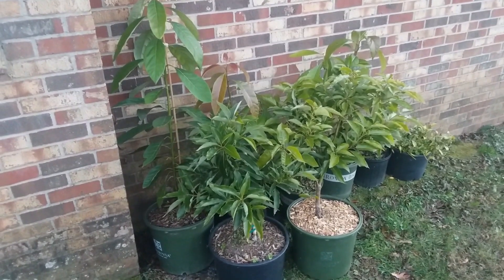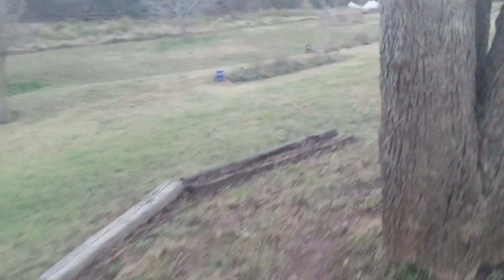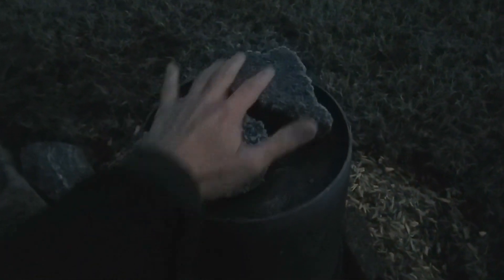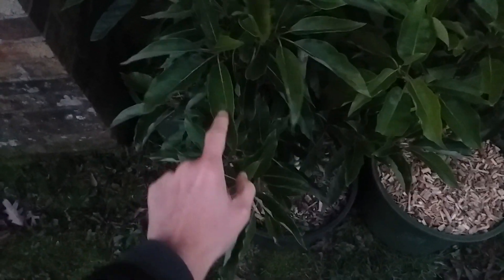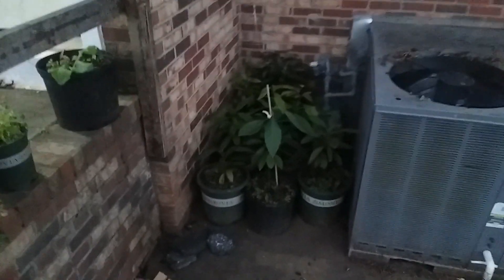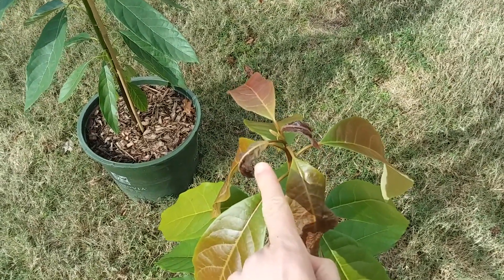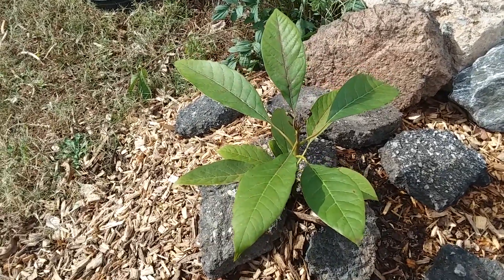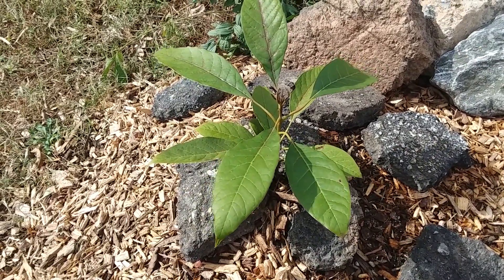Avocados Overnight at 26F in Zone 8A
Illustrating modest protection (along with some tolerable leaf damage) resulting from keeping my Avocado trees outdoors at 26 degrees Fahrenheit (negative 4 Celsius) as winter approaches. Zone 8A, North Carolina.